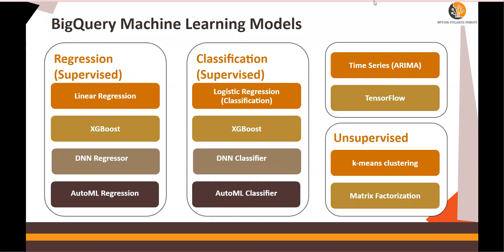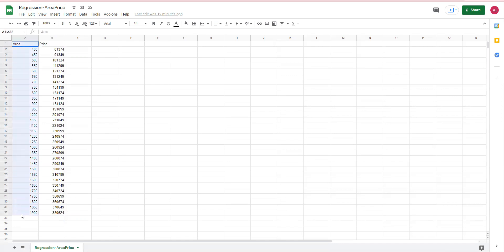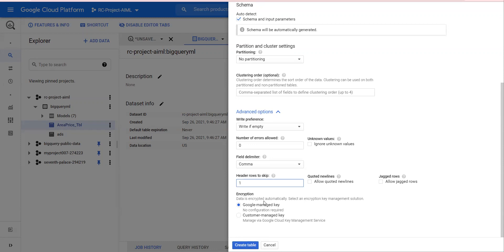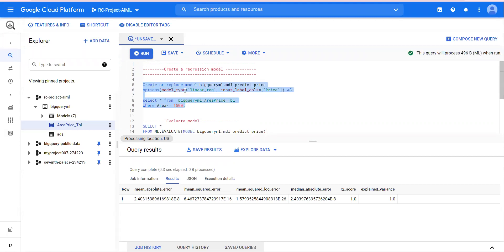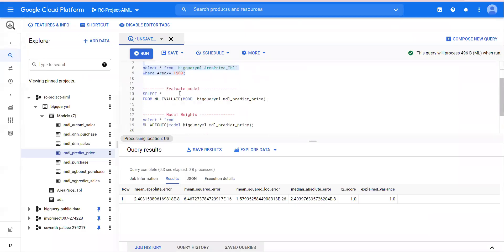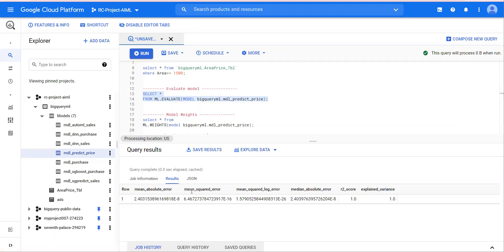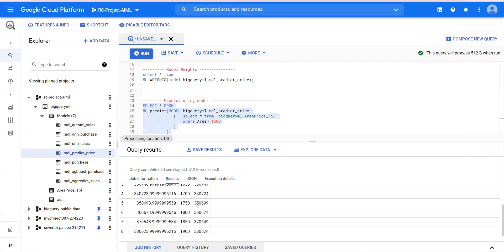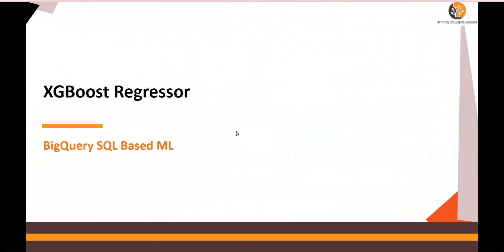BigQuery Machine Learning - Linear Regression- Do it yourself tutorials - DIY#15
Refer "Linear Regression-Do it yourself.txt"

BigQuery Machine Learning BQML - Social n/w Ads Classification - Do it yourself tutorials

BigQuery Machine Learning BQML - Getting Started - Do it yourself tutorials  - DIY#14
GCP - Data Ingestion Methods in BigQuery - Do it yourself - DIY#13
GCP - Structures (STRUCT) in BigQuery - Do it yourself - DIY#12
GCP - Arrays Explained in BigQuery - Do it yourself - DIY#11
GCP - WITH Statement & RANK function in BigQuery - Do it yourself - DIY#10
GCP - User Defined Functions (UDF) & Analytical Functions in BigQuery - Do it yourself - DIY#9
GCP - BigQuery CDC Data load Logic (Change Data Capture) - Do it yourself - DIY#8
GCP - Intro to Stored Proc & Except-Intersect Logic in BigQuery - Do it yourself - DIY#7
GCP - BigQuery - Union ALL, DISTINCT & Wildcard * with _Table_Suffix - Do It Yourself- DIY#6
GCP - BigQuery - Time based Table Partitioning - Do It Yourself- DIY#5
GCP - BigQuery - Permanent Tables & Temporary Cache - Do It Yourself- DIY#4

Javascript in BigQuery - User Defined Functions UDF
Incremental loading in BigQuery Do it yourself
Incremental delta data load logic in BigQuery